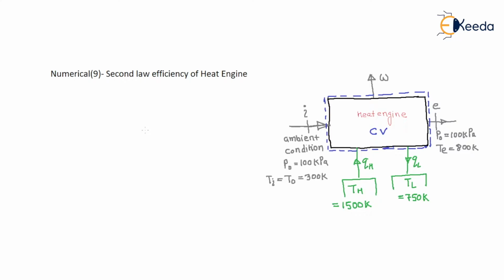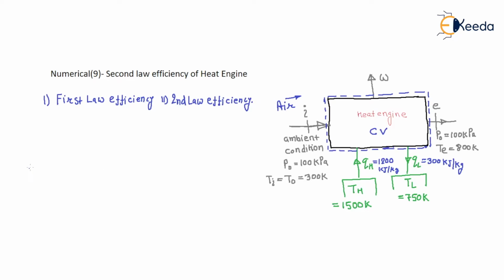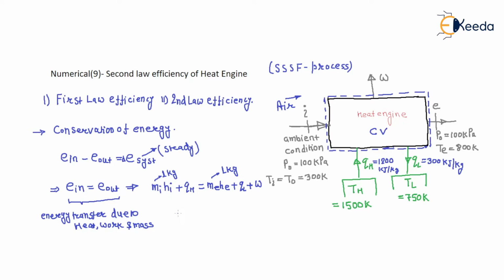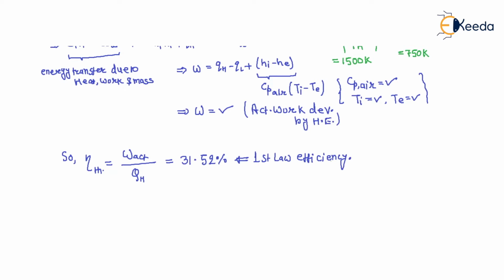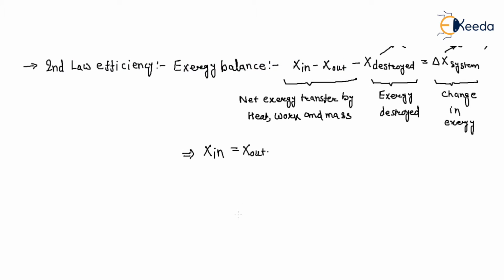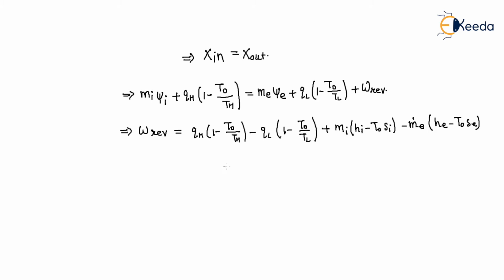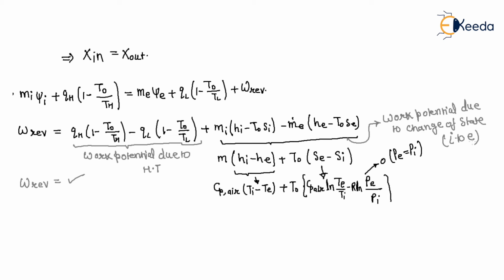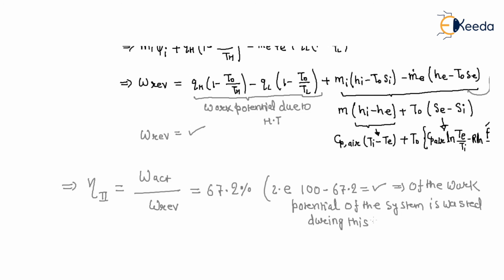Numerical (9): Second law efficiency of Heat Engine | Thermodynamics | Exergy in GATE ME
"Welcome to another insightful session on Thermodynamics! In this video, we delve into Numerical (9) where we explore the Second Law Efficiency of a Heat Engine. Understanding this concept is crucial for GATE Mechanical Engineering aspirants. We'll walk through the calculations and provide a step-by-step explanation to ensure clarity. Prepare yourself for the GATE exam by mastering Exergy and Second Law Analysis.

Happy Learning.